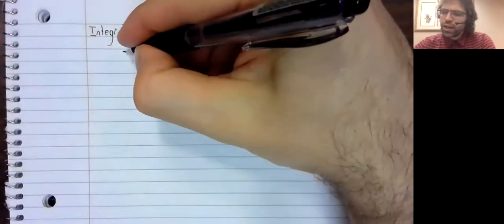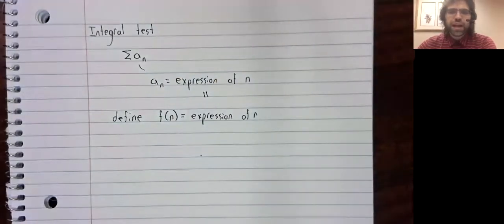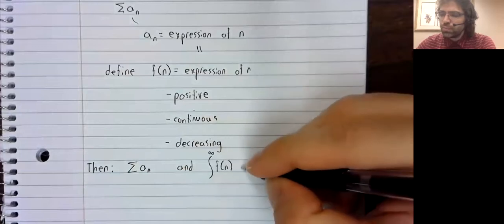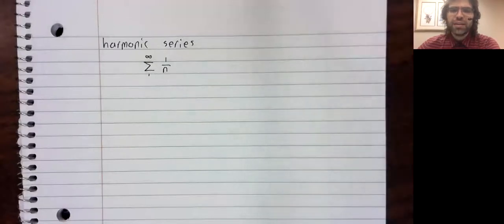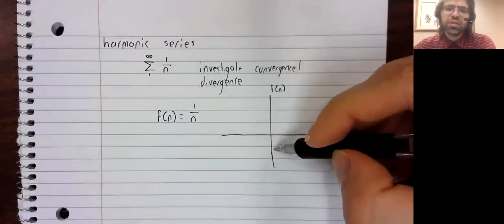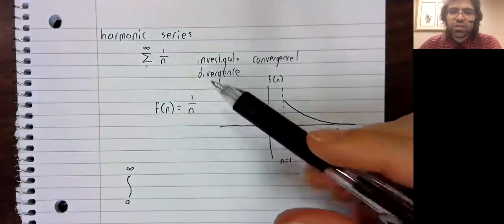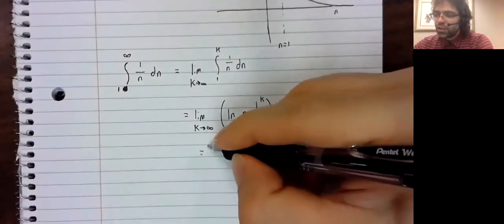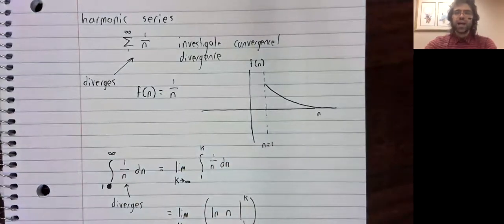1 Integral test